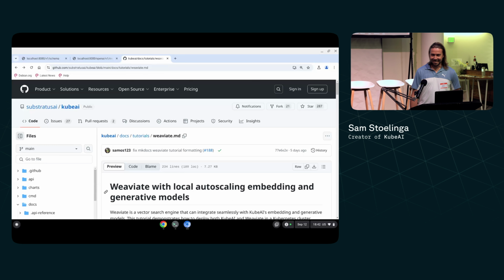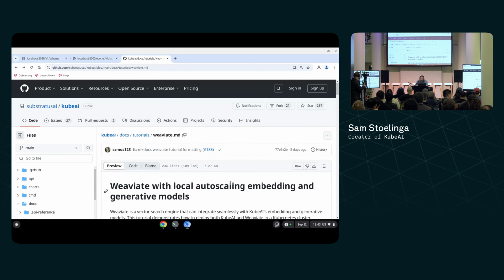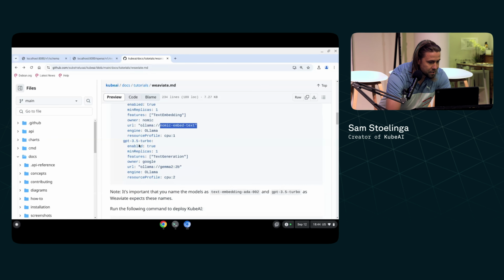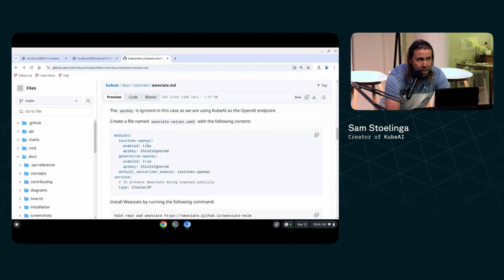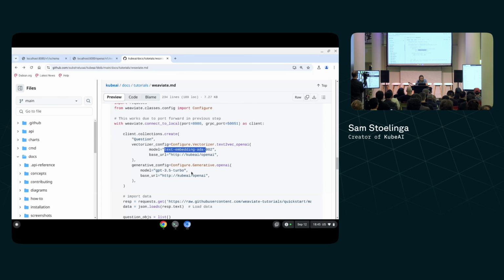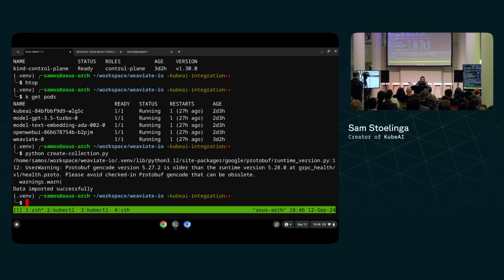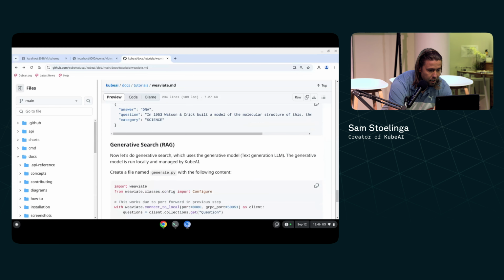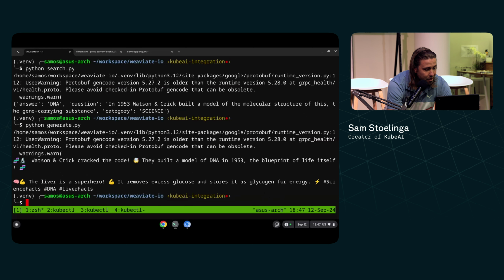Sam Stoelinga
In this live demo, KubeAI founder Sam Stoelinga walks through exactly how to deploy a vector database using an open model (Google Gemma) running locally on a laptop.